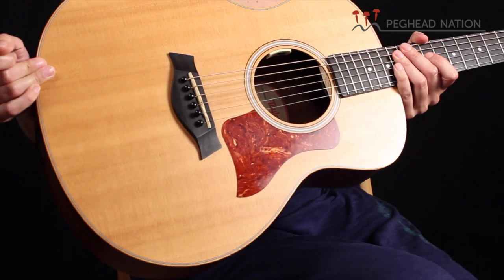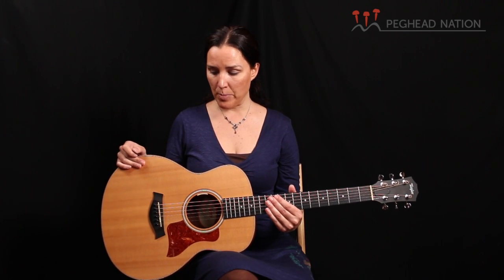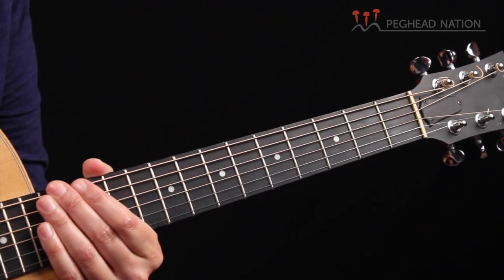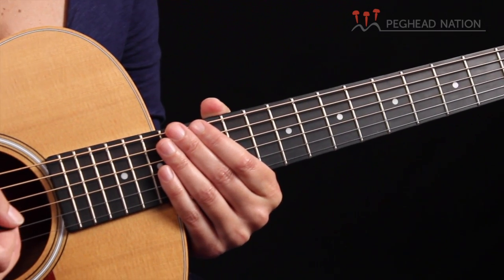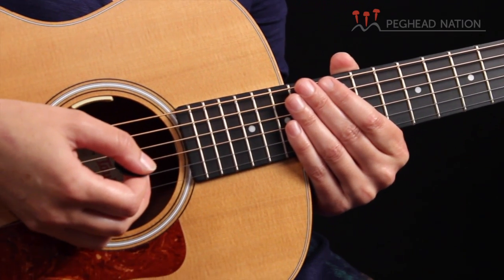Taylor GS Mini Demo from Peghead Nation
Taylor's GS Mini is an affordable 3/4-size steel-string flattop guitar. In this video, Peghead Nation instructor Adrianne Serna introduces and demonstrates the instrument.

For information on Adrianne Serna's Beginning Guitar course on Peghead Nation, please

for more information.